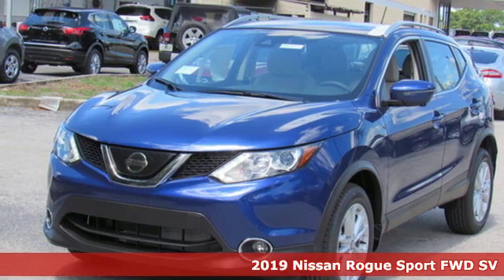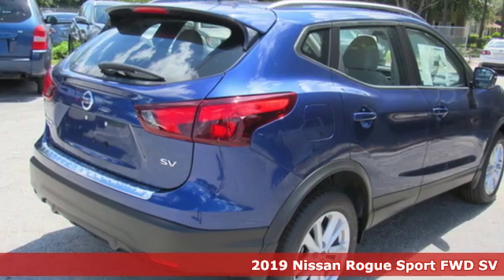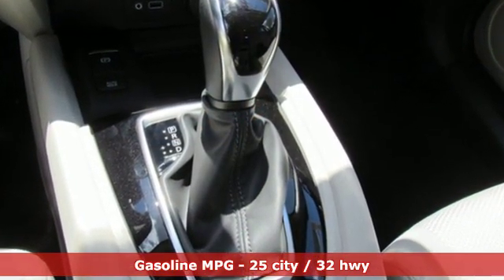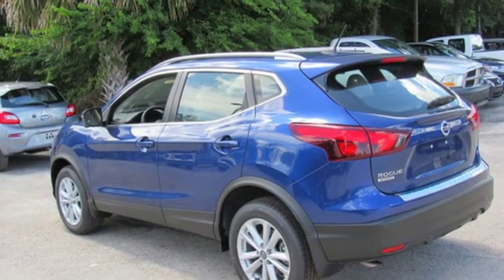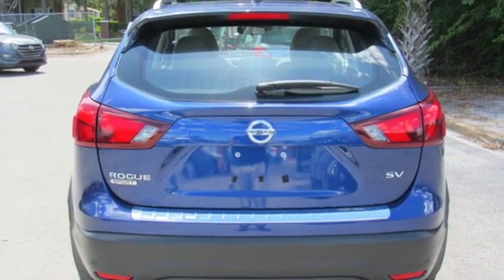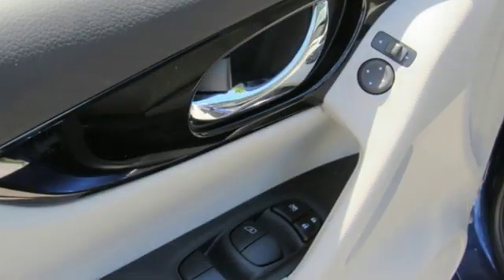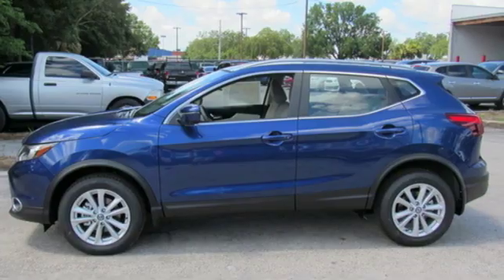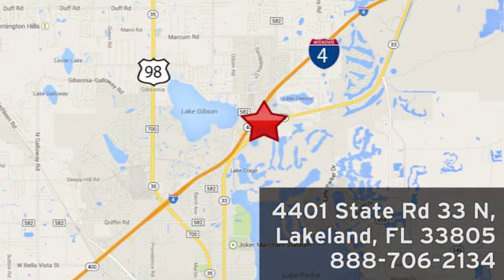New 2019 Nissan Rogue Sport Lakeland FL Tampa, FL 19RS55 - SOLD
Year: 2019
Make: Nissan
Model: Rogue Sport
Trim: FWD SV
Engine: 122 L 4 Cyl. Cyl.
Color: Caspian Blue Metallic
Stock #: 19RS55
VIN: JN1BJ1CP1KW227687
*Bluetooth* This 2019 Nissan Rogue Sport SV is Caspian Blue Metallic. This Nissan Rogue Sport SV comes with great features including: Bluetooth, Satellite Radio, Parking Sensors, Keyless Entry, Tire Pressure Monitors, Cruise Control, Trunk Release Remote, Front Wheel Drive, Security System, and Traction Control . Buy with confidence knowing Jenkins Nissan has been exceeding customer expectations for many years and will always provide customers with a great value! Price excludes tax, tag, electronic filing fee, and $899 dealer services fee. Prices include all applicable rebates including dealer discounts and NMAC customer cash. Any prices quoted on approved credit only. Some offers may require financing with NMAC that may not be combined with other promotions(subject to credit approval) or forfeit any associated manufacturer incentives and up to $2,000 in dealer discounts. Vehicles must be in stock. Leases may vary. Out of State pricing may vary due to rebate variances. to view incentives by model. See dealer for details. While every reasonable effort is made to ensure the accuracy of this information, we are not responsible for any errors or omissions contained on these pages. In order to receive the internet price, you must either present a copy of this page’s internet price, or you must specifically mention the internet price to the dealership and have the same referenced in your contract at the time purchase. Current pricing valid through 06.30.19.

Address:
401 State Rd 33 N